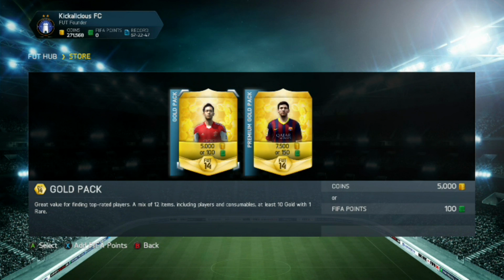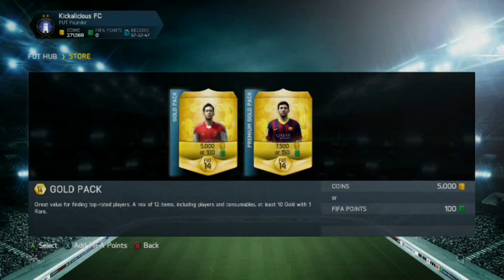FIFA 14 1 Pack A Day Challenge! - I CHALLENGE YOU!